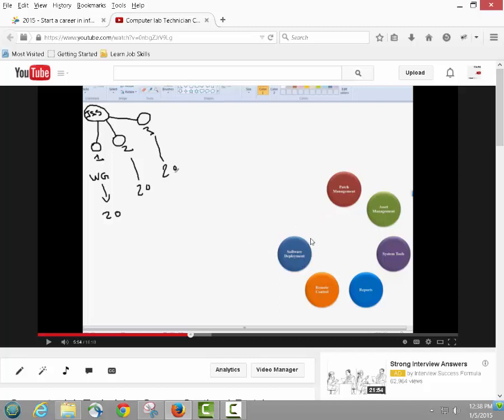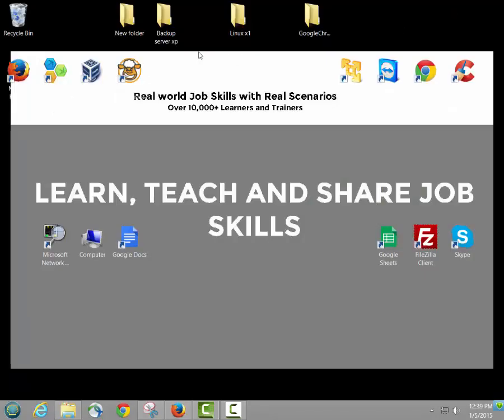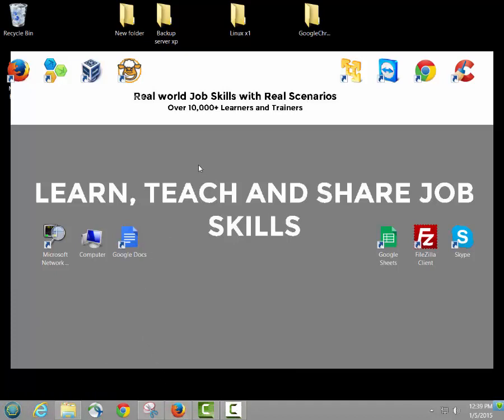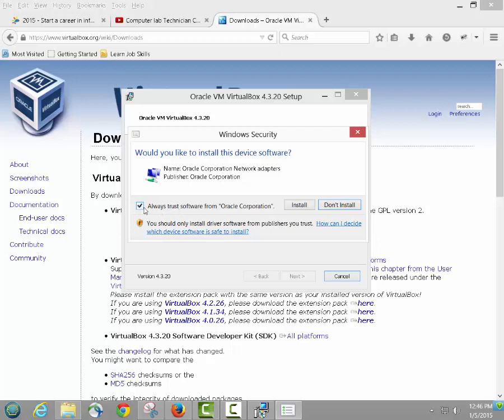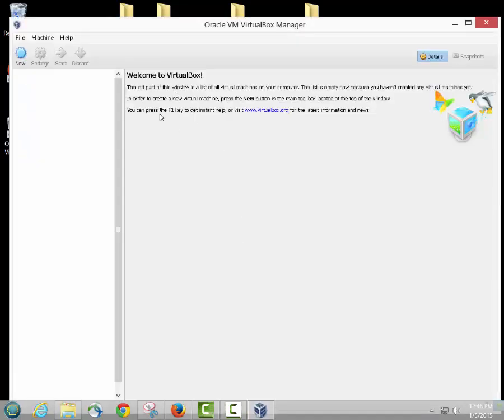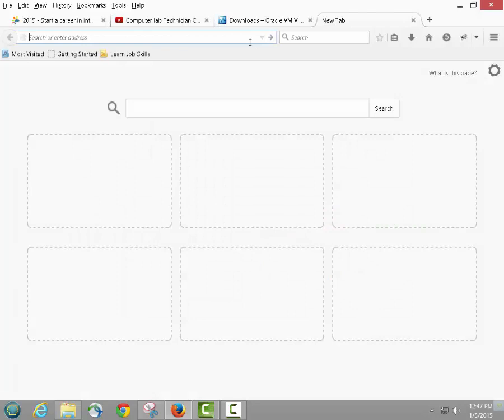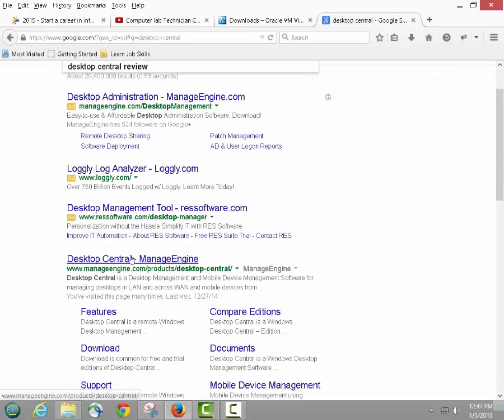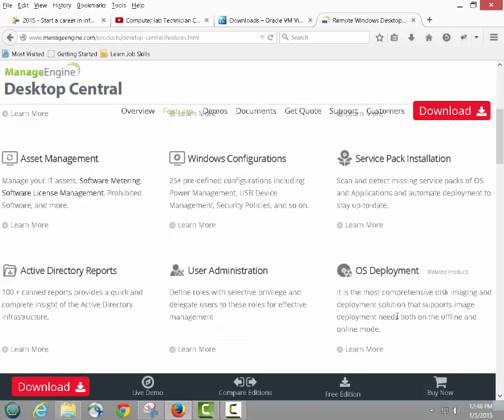Computer Lab Technician Course Section 2 Part 1